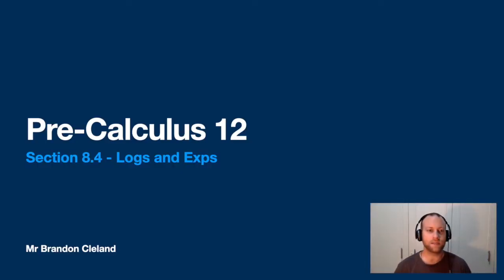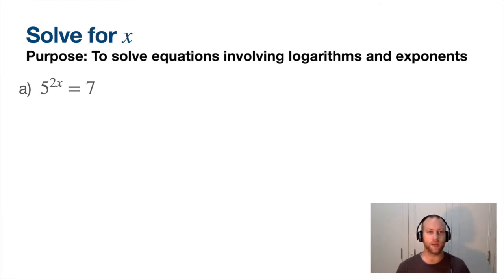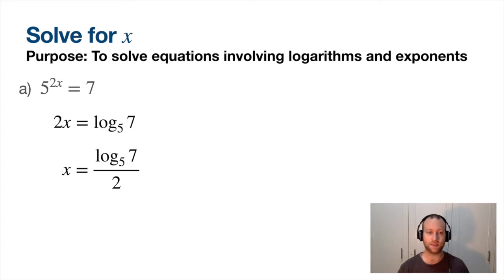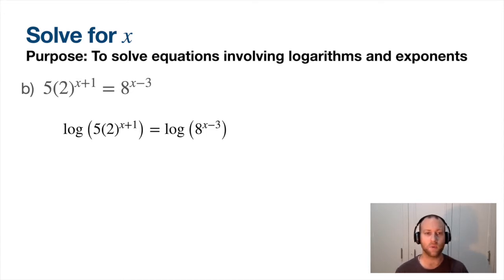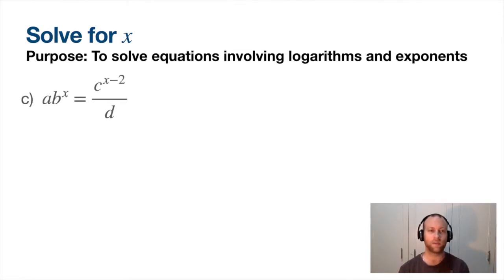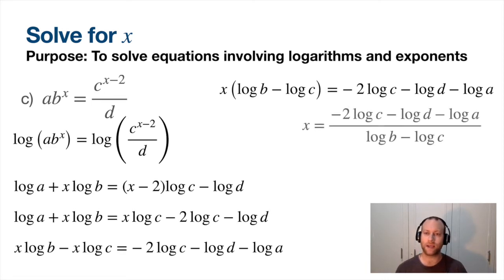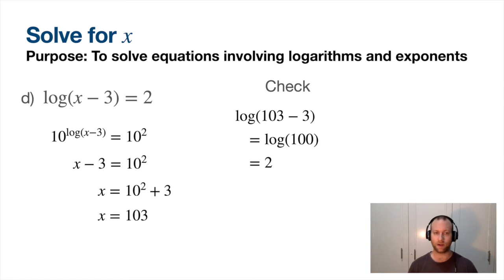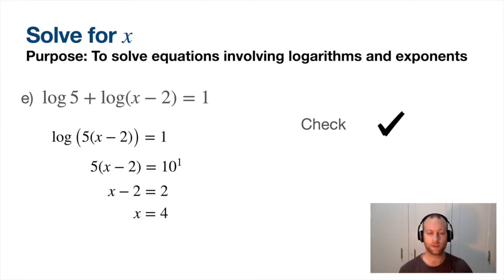Pre-Calculus 12 - Section 8.4 - Logs and Exps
Intro:
Song: Street Rhapsody